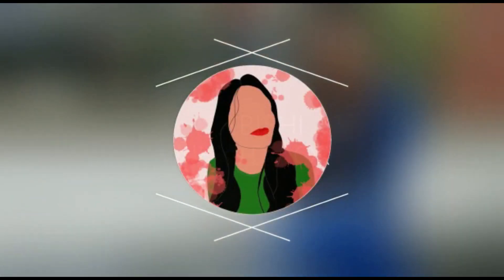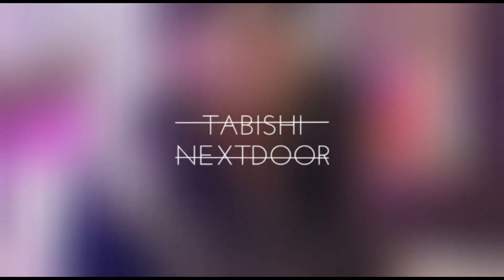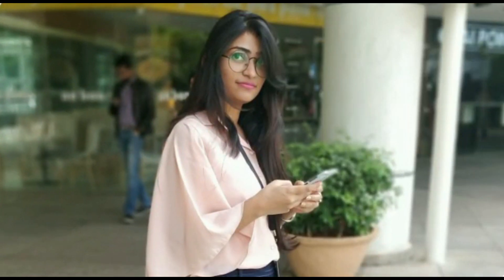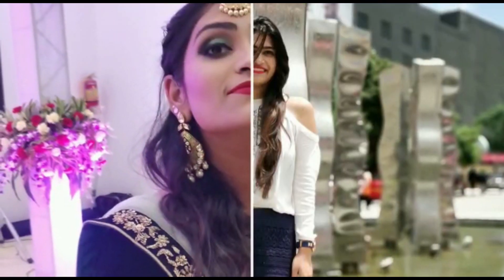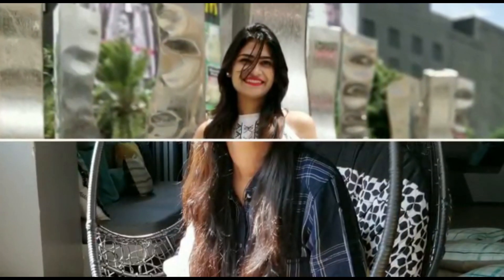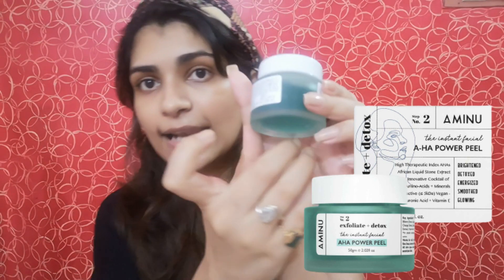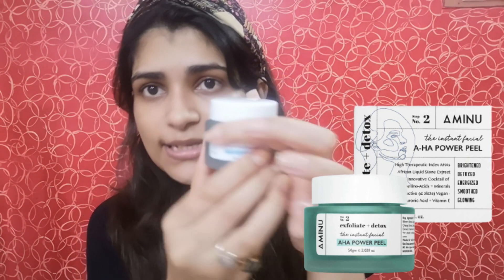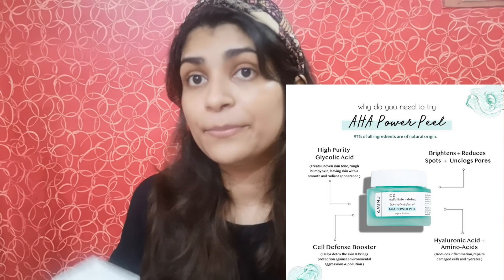I tried Chemical Exfoliation | Aminu AHA Peel | Tabishi Nextdoor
Hi Guys,

So I tried a chemical peel and was shocked with the results. I am very excited to share this with you all. Results were simply amazing and I am glad that I gave this a try. I tried the AHA Power peel from the brand AMINU.

AMINU is a natural, fluid in gender, multi-use highly effective skincare line that is packed with utmost love, care and deep aspiration to heal the largest organ of your body holistically.

I would like to thank opa reviews and Aminu for seamazing bag

Contents of the Video
0:00 - Intro
1:49 - what is chemical exfoliation
2:39 - About aminu aha peel
04:04 - My experience with AHA peel
09:33 - Do's and Don'ts of using chemical peel

Much Love ❤ ❤ ❤ ❤ !
Until Next Time:
🤗🤗XOXO🤗🤗